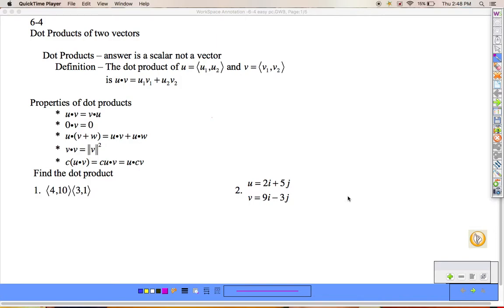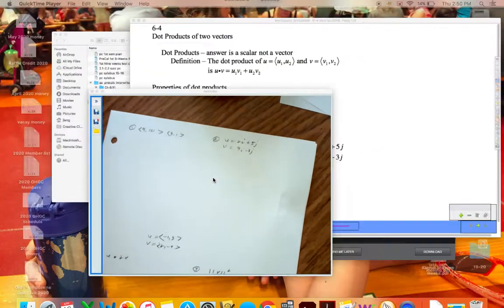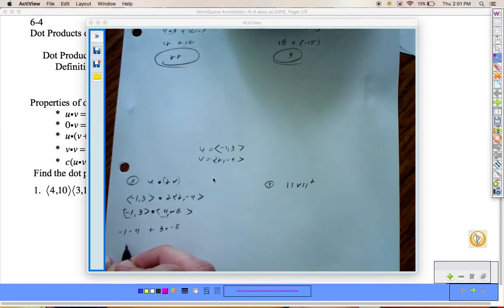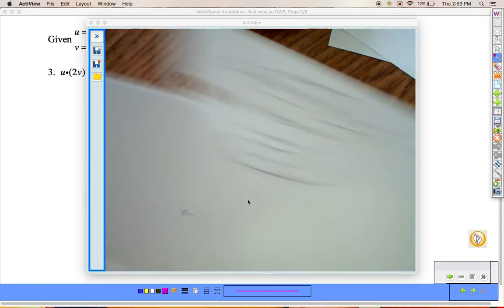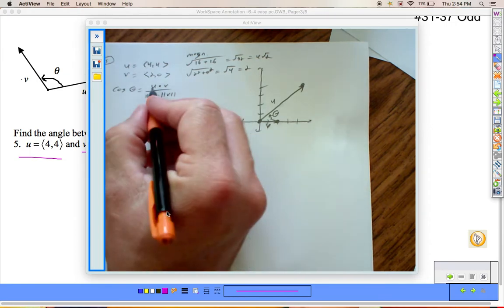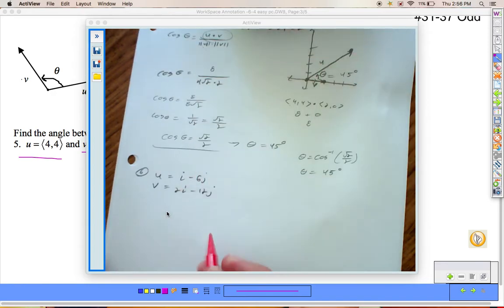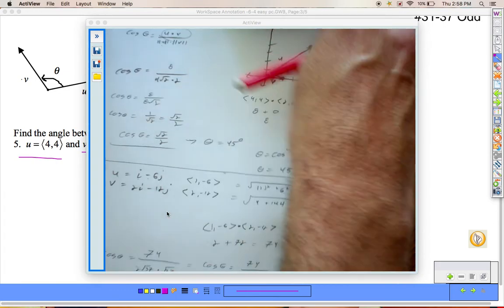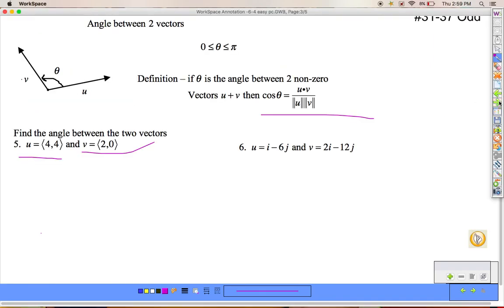Vector Day Two